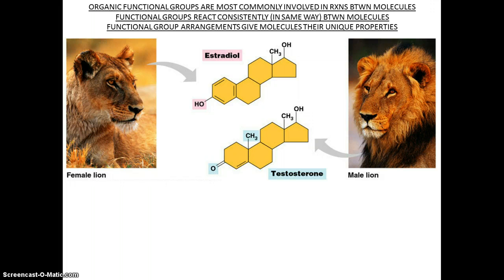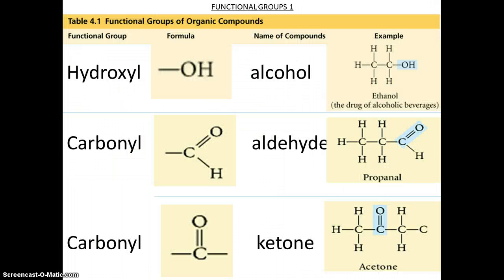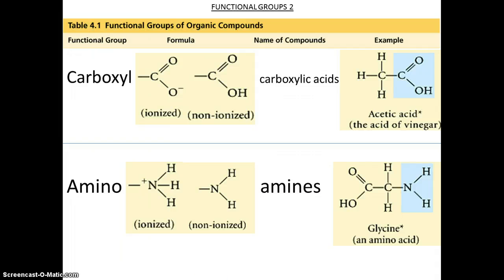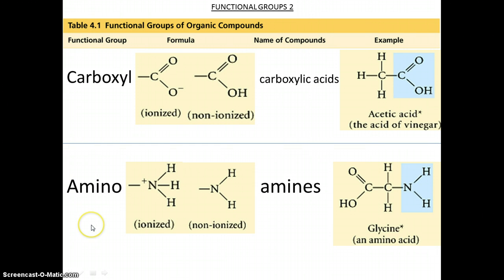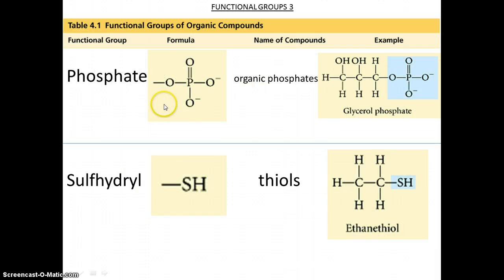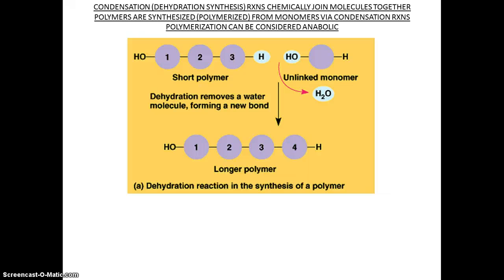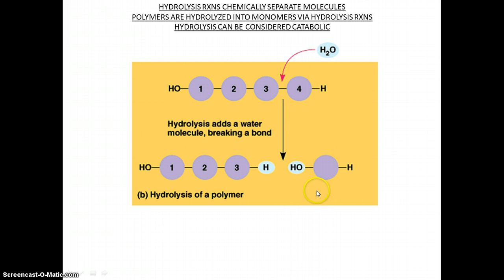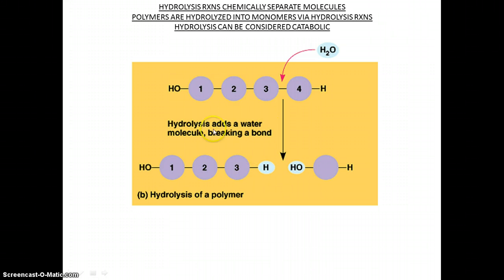Organic polymers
What are functional groups and condensation and dehydration reactions.